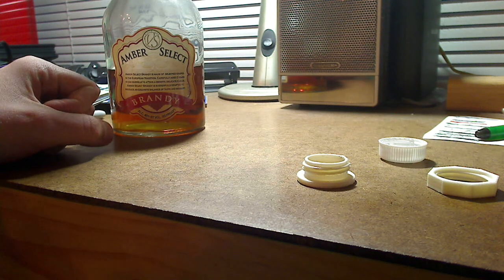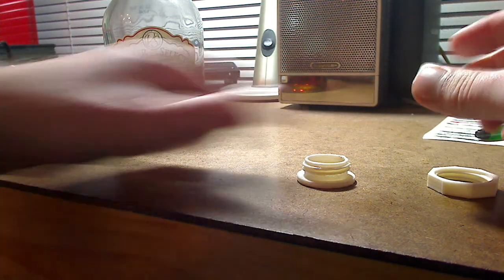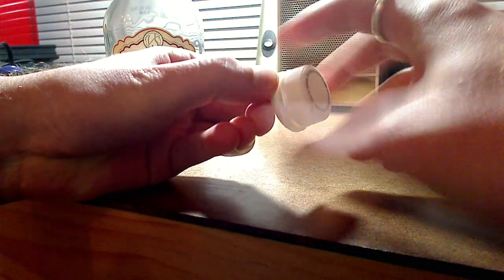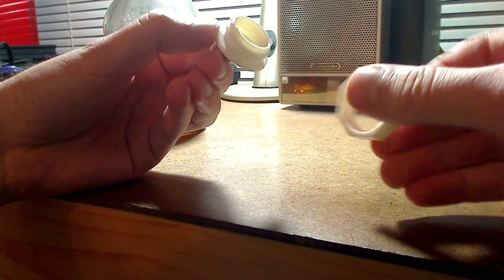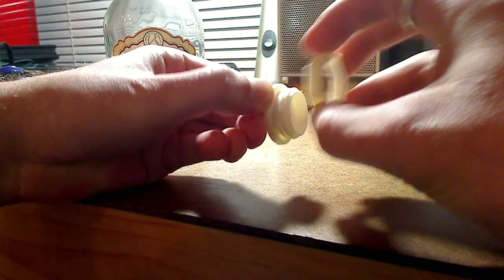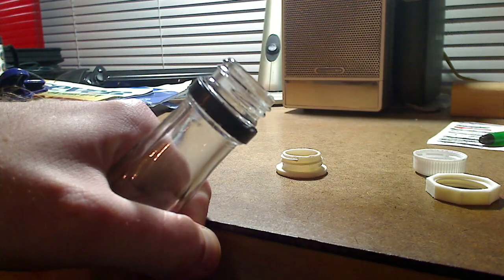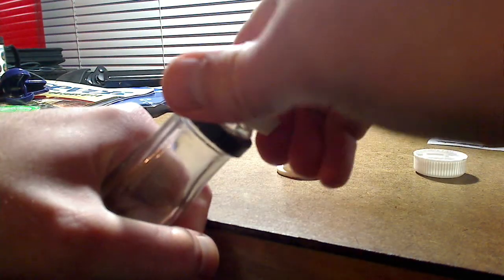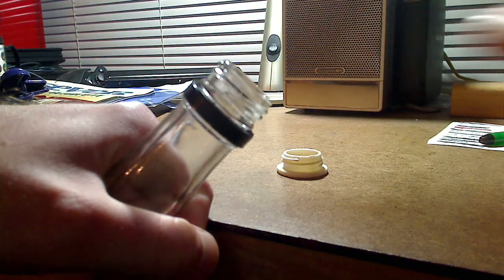Demonstrating a 3D printed bottle and cap combo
I printed this based on the IBST PCO1881 thread spec standard.